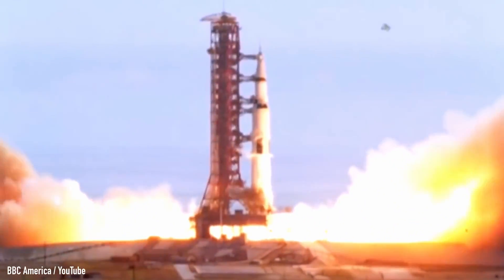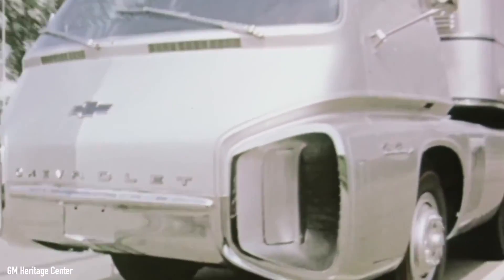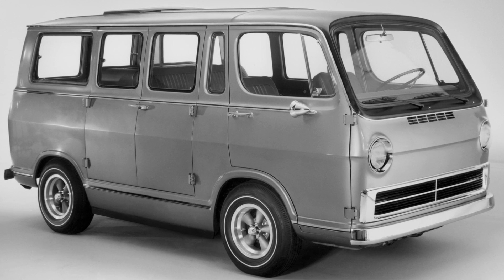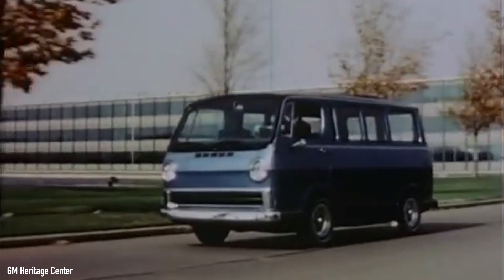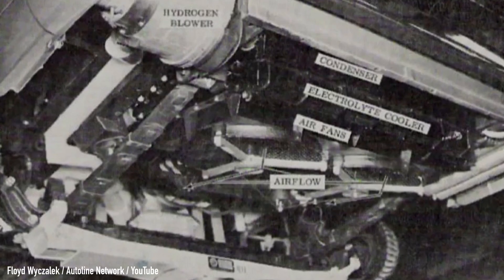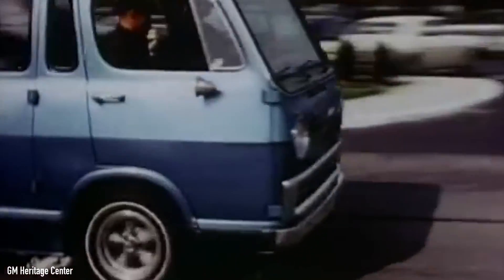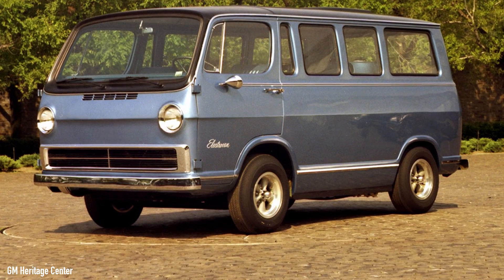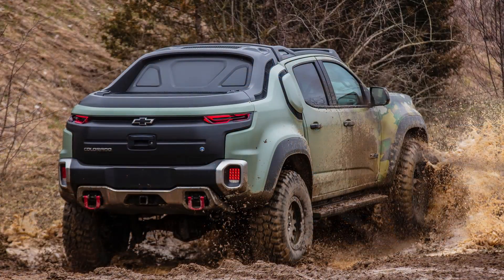The story of the GM Electrovan - The first-ever working fuel cell vehicle - Made in America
With practically the same technology as in the Apollo spacecraft that put the first people on the Moon, this is the story of the all-American GM Electrovan, the world’s first working hydrogen fuel cell car.

So stick around until the end of this video to find out why General Motors invested millions of dollars into a vehicle that needed no less than three weeks to start-up the first time. A vehicle that simply disappeared soon after its debut, only to be rediscovered in tip-top shape years later, as if nothing had happened.